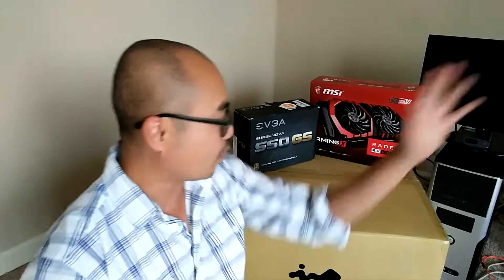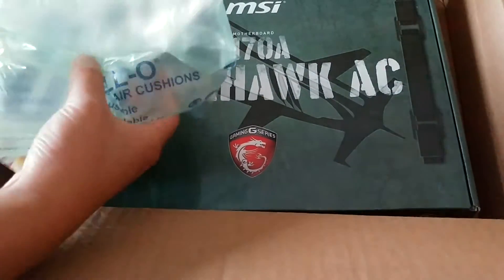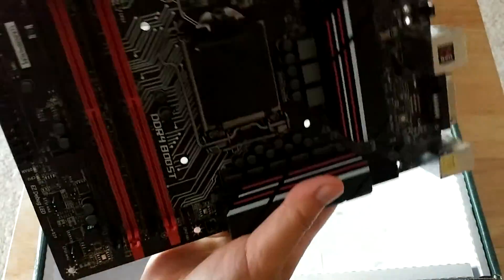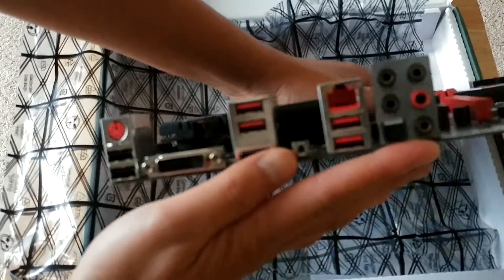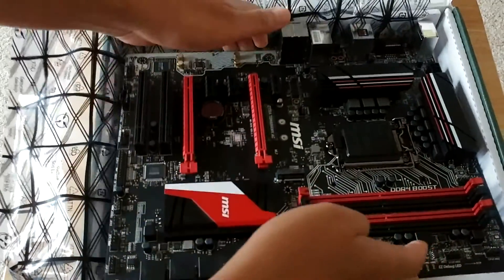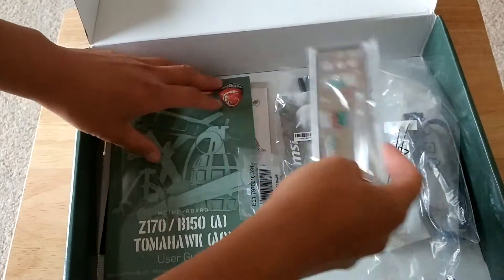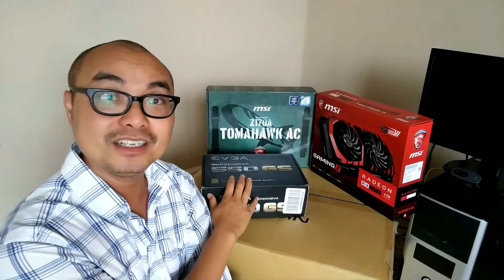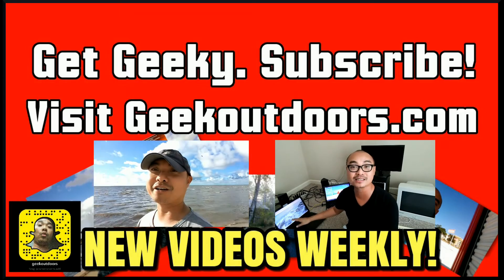LINUX PC BUILD: MSI Tomahawk Motherboard Geekoutdoors.com EP235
The Motherboard Ship has landed! Today I unbox the MSI Tomahawk Z170A Motherboard. This Gaming Board is built for Overclockers and enthusiasts alike plus it just looks plain Awesome!!!